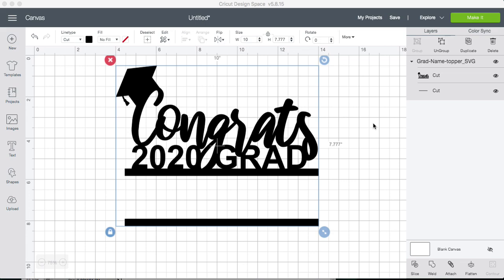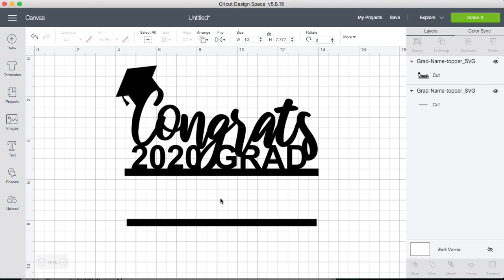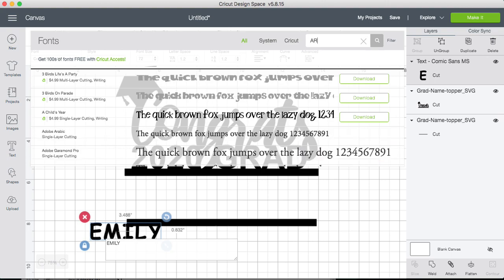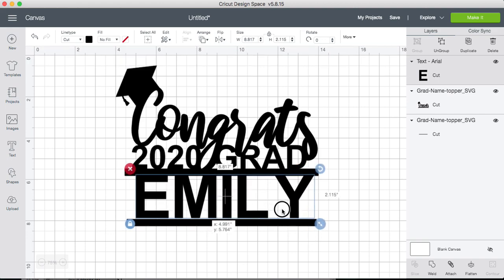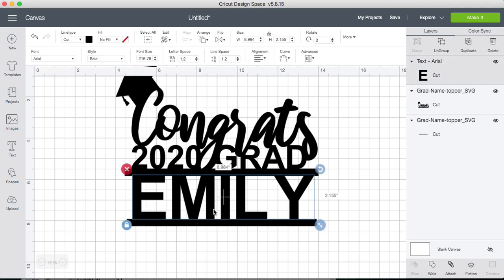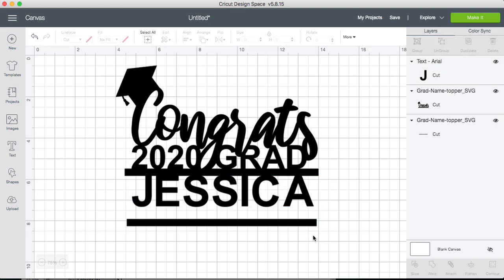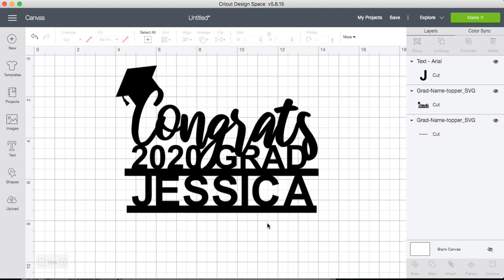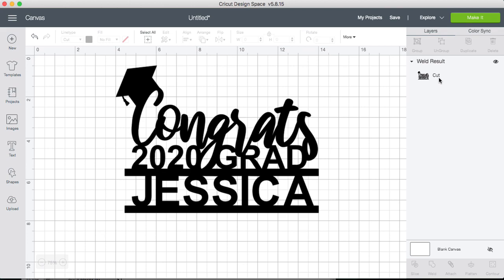How to Add a Name to Cake Topper in Cricut Design Space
Cricut Design Space: learn how easy it is to add any name to a cake topper using fonts already on your computer. ⇣Open for LINKS! ⇣